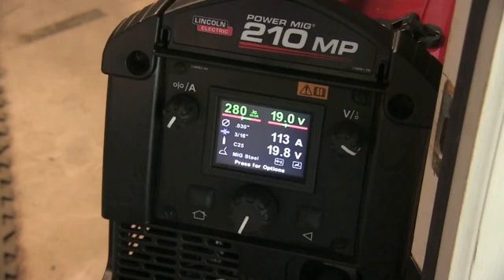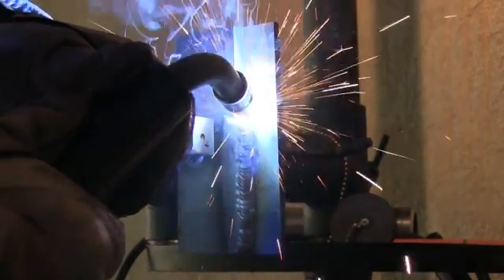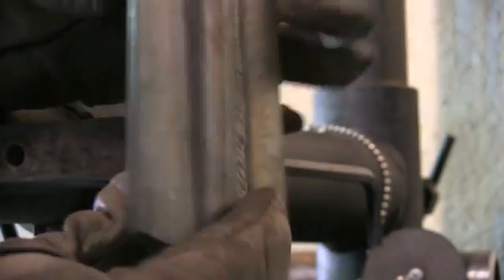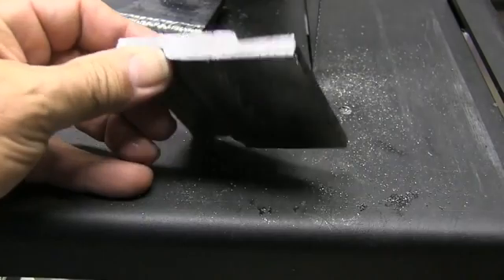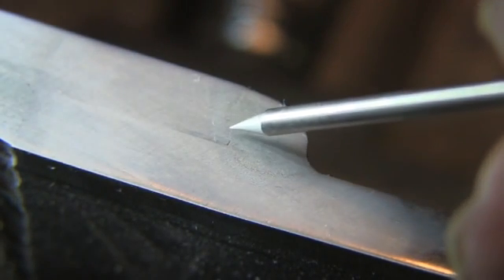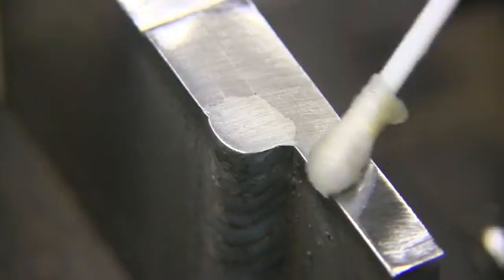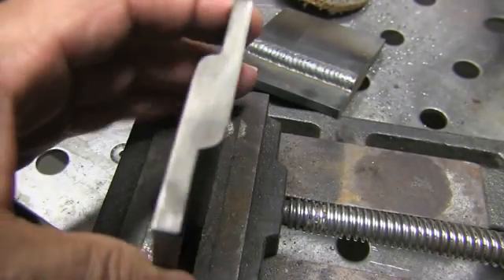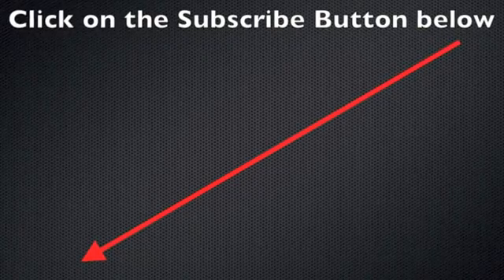MIG-Schweiss-Varianten bei Kurzlichtbogenschweissen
MIG – Schweiss-Varianten bei Kurzlichtbogen-Schweisen „Uphill“